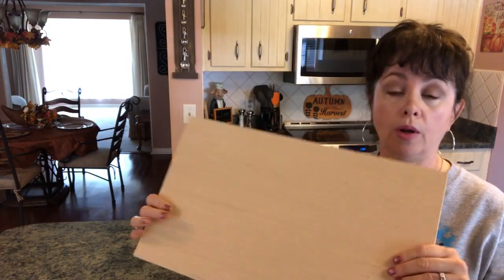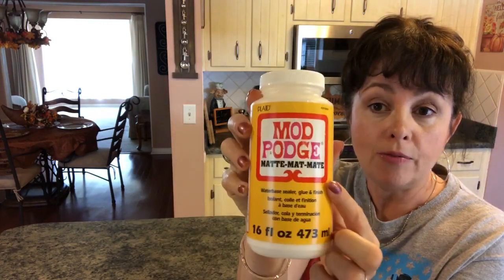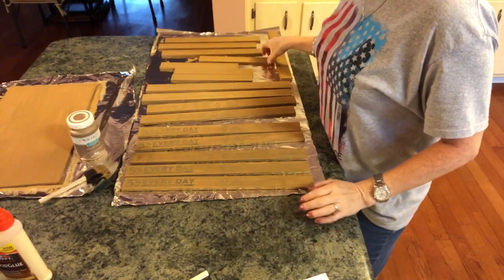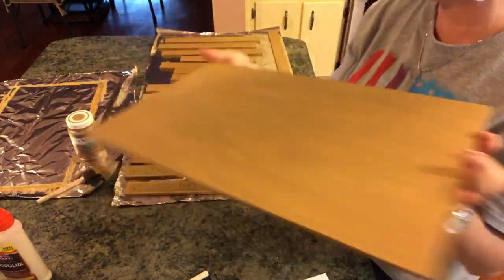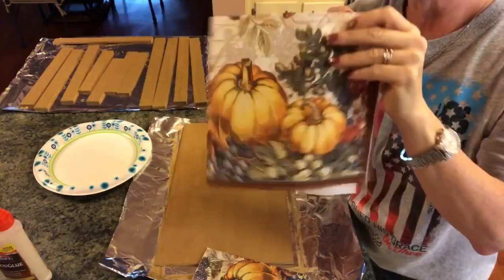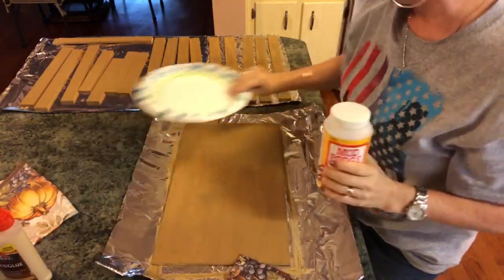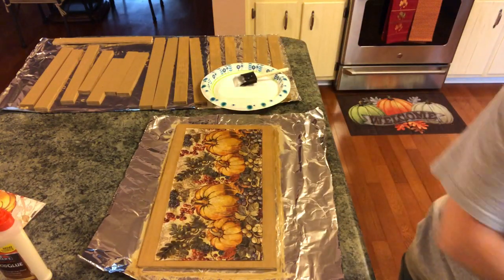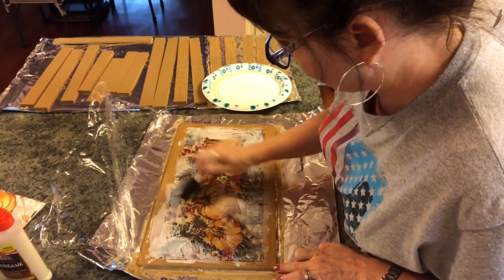Fall DIY Paint Stir Stick Tray 2018 Easy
In this Fall DIY Paint Stir Stick Tray 2018 Easy, I show how I take Paint Stir sticks from Home Depot and Lowe’s and cut them in various lengths.  Next, I paint them with chalk paint to give them a Fall look.  Next I cut a piece of 1/8 inch plywood for the center of the tray and paint it with the same chalk paint.  I then a use a hot glue gun to glue the stir sticks together to make a tray.  Next, I put bronze handles onto the tray.  Finally I decoupage a beautiful pumpkin napkin on top of the center of the tray to make a beautiful custom Fall tray for my Fall home decor.  I show how easy and inexpensive it is to decorate your home for Fall.

Materials Needed:

15 Five gallon paint stir sticks either from Home Depot or Lowe's
5 Gallon paint sticks are 98 cents for a 3 pack at Home Depot.
Mod Podge Matte from Walmart.
Waverly Chalk Paint in Hazelnut from Walmart.
2 allen + roth pulls from Lowe's 4.41 in #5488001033
Warm Harvest  Dinner Napkins from Party City #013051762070
3/16 inch drill bit
Elmer's Wood Glue optional
Hot glue
E6000
Foam brushes
Miter Box
Handsaw
Cling Wrap
8 brads to secure tray if wanted size of brads are 18 gauge by 5/8

Instructions:

Cut 7 five gallon paint stir sticks @ 16 inches long.
Cut 2 @ 16 1/2 inches long.
Cut 4 @ 9 3/4 inches long.
Cut 2 @ 13 1/4 inches long.
Cut a piece of 1/8 inch plywood for the inside of the tray.

Due to how this tray is constructed drill your holes for the handles 1/2 inch down from the top edge of the tray. Drill holes using a 3/16 drill bit.

My screws are 3/8 long.

Paint all sticks and plywood using the color of your choice.
Decoupage napkin on top of plywood if you desire.

1. Take two of the 13 1/4 inch sticks and lay them down horizontal.  Next take two of the 9 3/4 inch sticks and place them vertically on the ends of the 13 1/4 inch sticks and form a rectangle then glue together edge to edge.

2. Take the seven 16 inch long sticks and glue them onto the base you just made forming the bottom of the tray. Leave no space between the sticks.

3.  Take the two remaining 9 3/4 inch sticks and glue them to the sides of the tray in an upright fashion.

4.  Take the two sticks that are 16 1/2 inches long and glue them horizontally against the edge of the tray.

5. Put plywood with decoupaged napkin on it inside of the tray it will be a tight fit.

I would suggest using hot glue and E6000 or Construction adhesive to glue the tray together for a strong hold.

Size of finished tray is 16 1/2 x 10 1/4